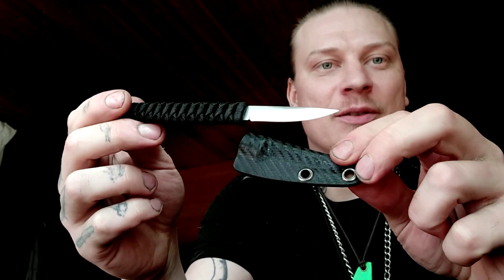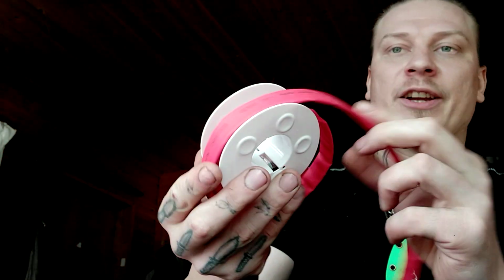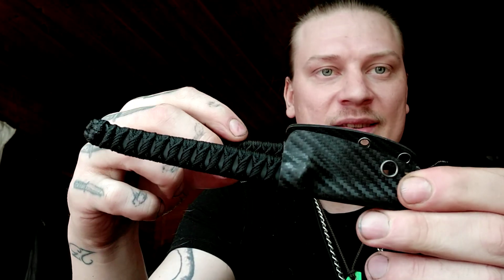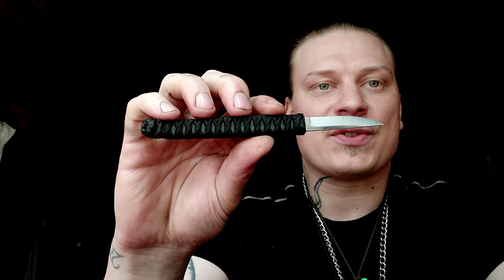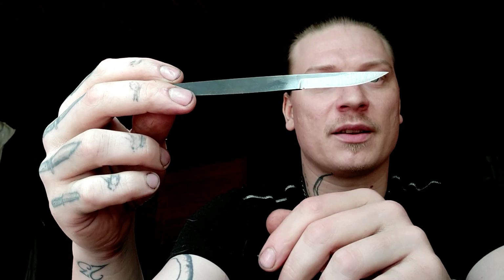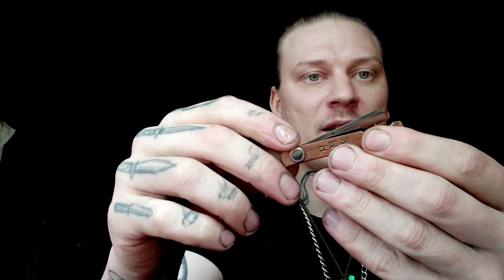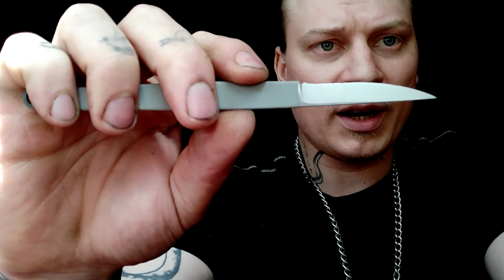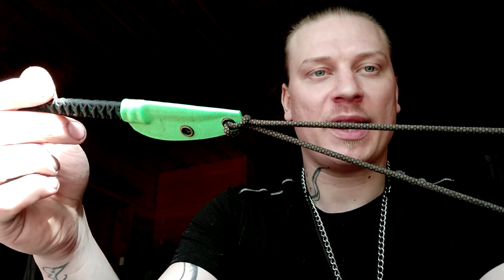Carbon Black Scalpels